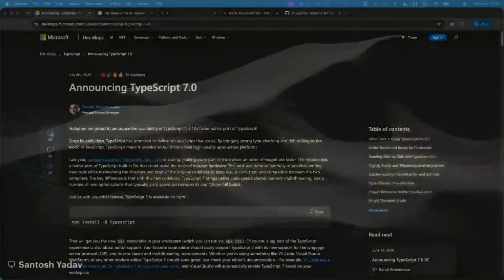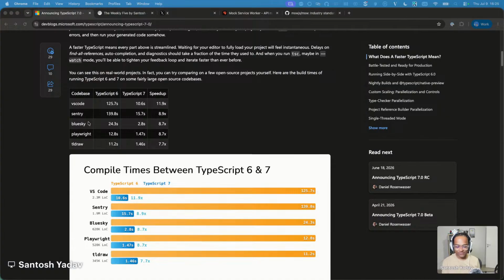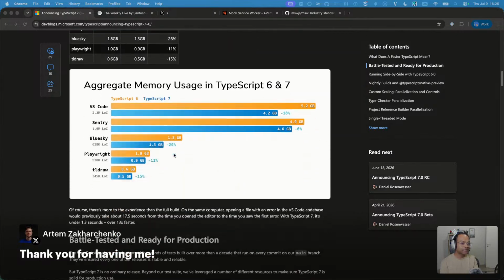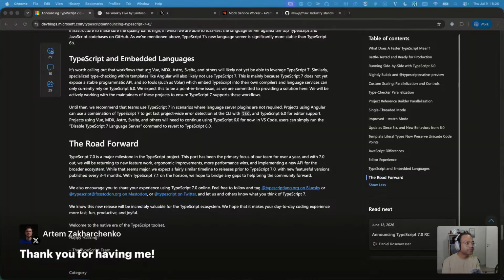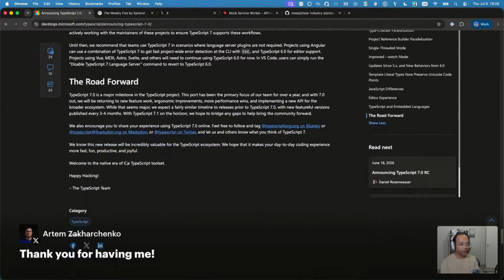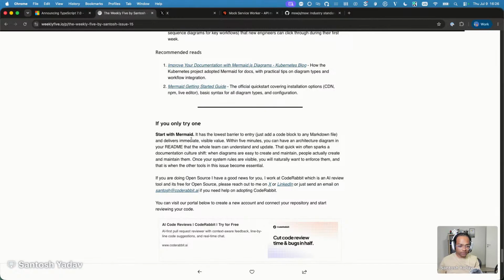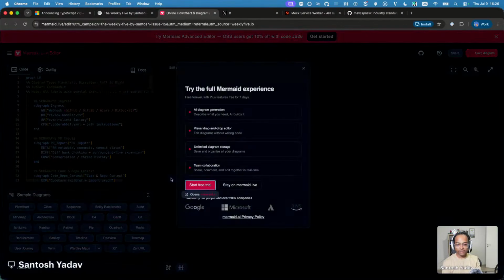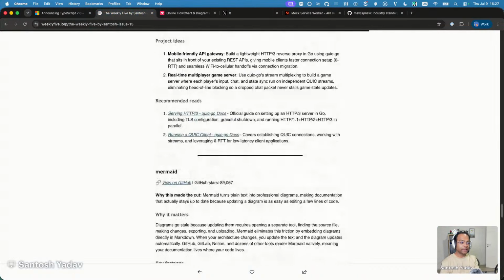The Thursday Live Show - Everything OSS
Join Santosh and Ritvi as we walk you through some really cool OSS projects, and talk to amazing maintainers